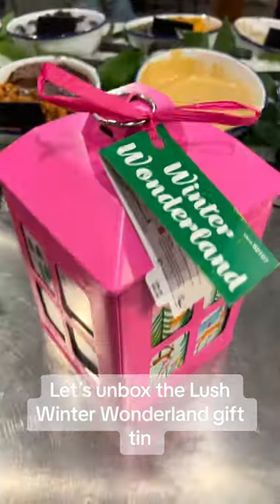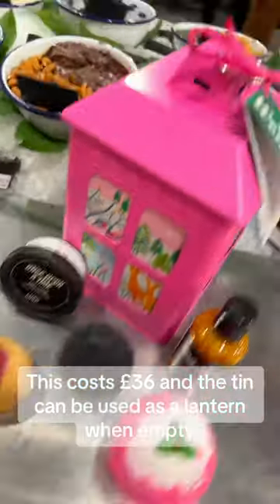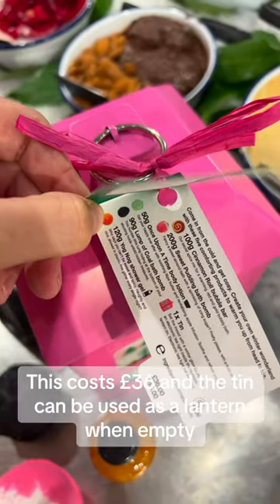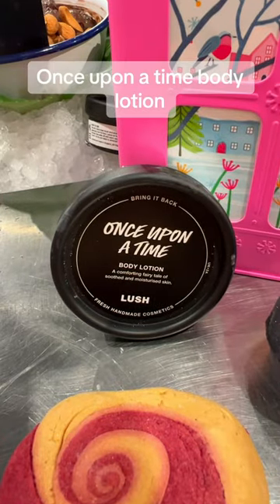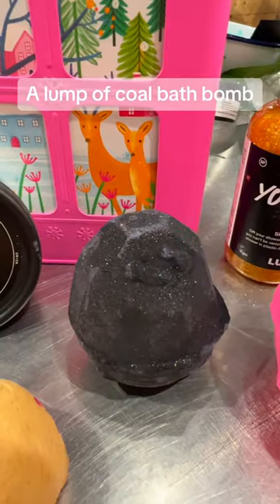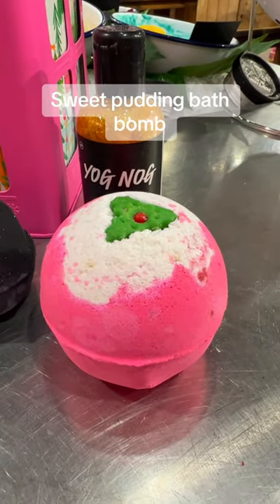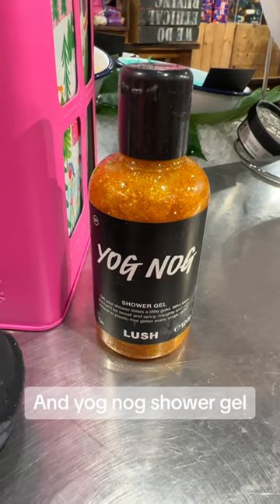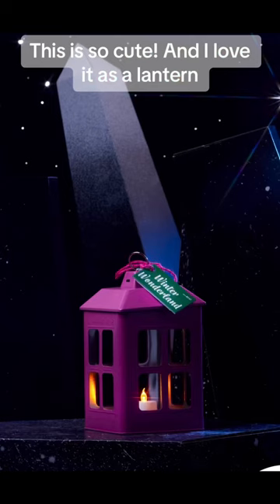The Lush Winter wonderland gift tin unboxing